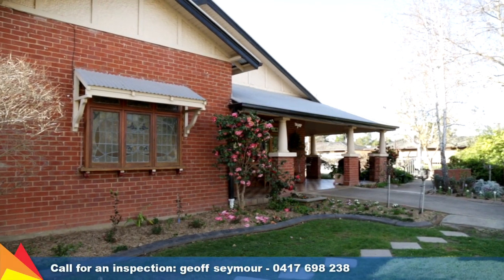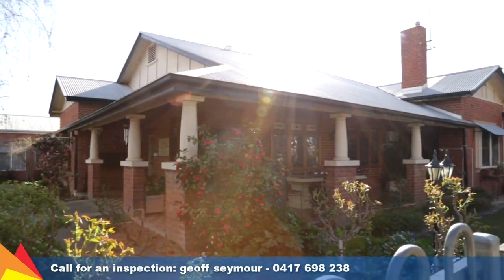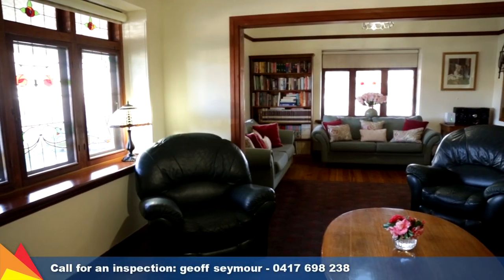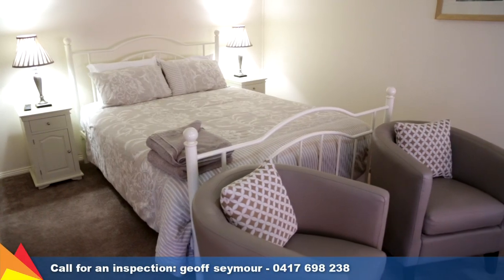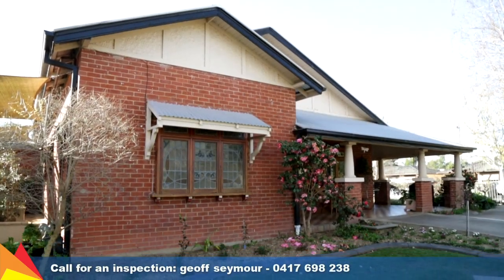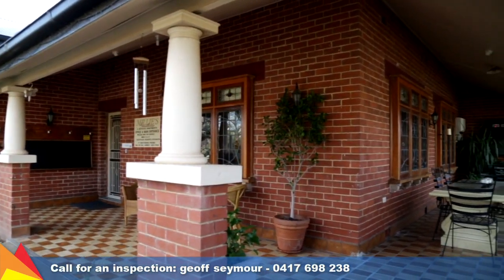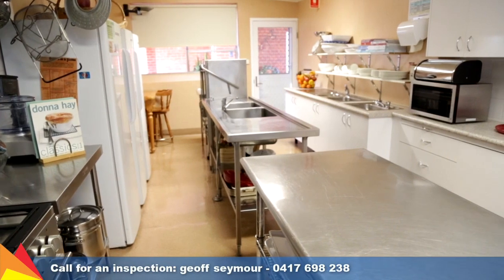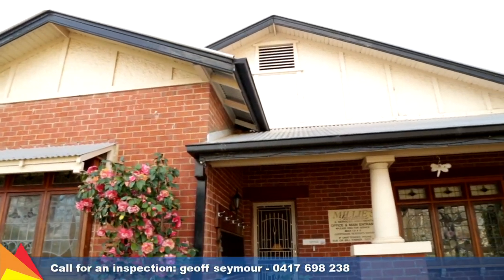SOLD - 199 Gurwood Street, Central Wagga Wagga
Take a tour through 199 Gurwood Street, Central Wagga Wagga.